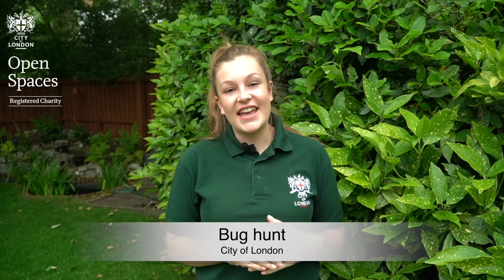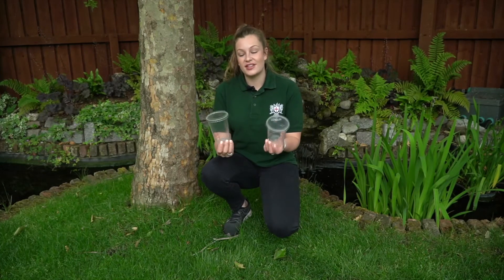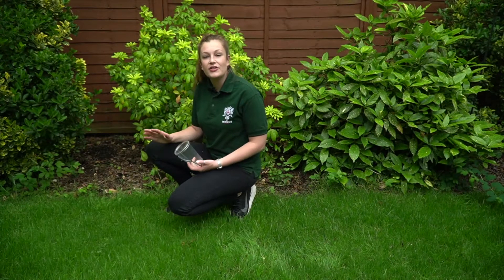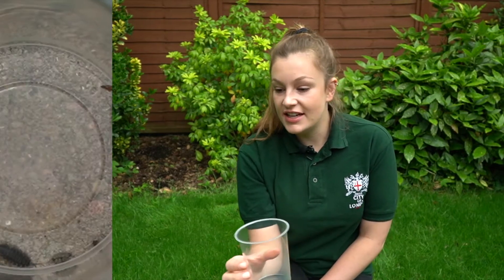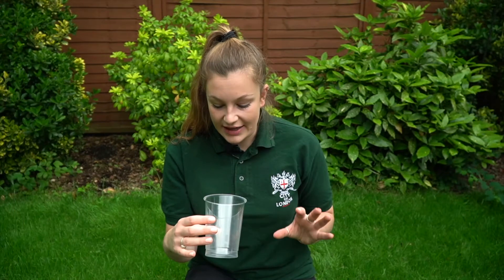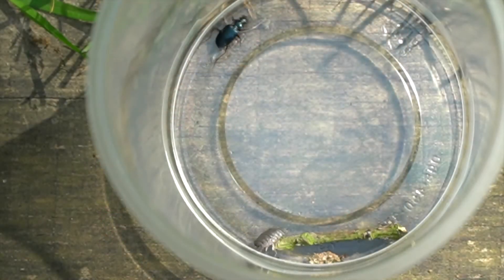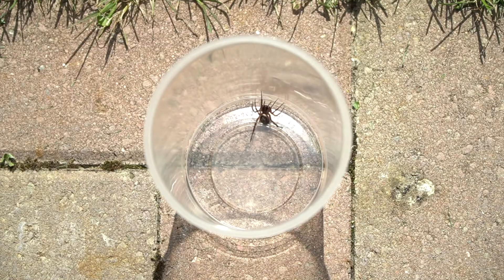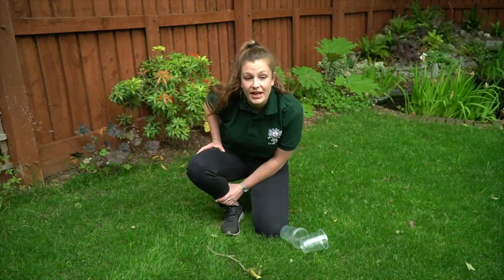Go on a bug hunt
Join Katie from the City of London Learning Team as she goes on a bug hunt around her garden. See how many different bugs you can find in your open space!